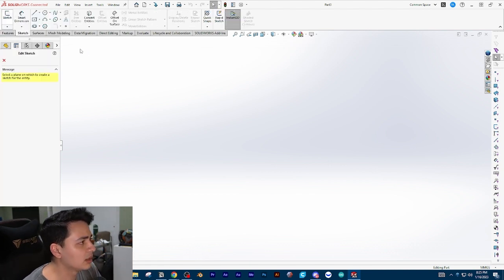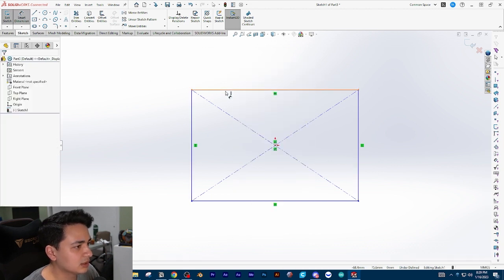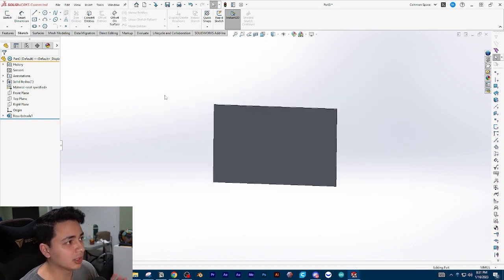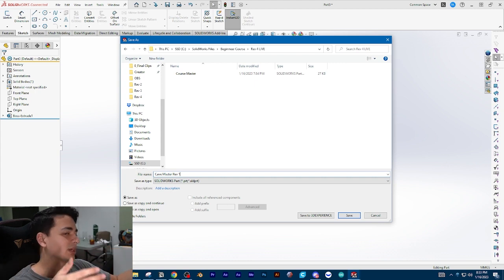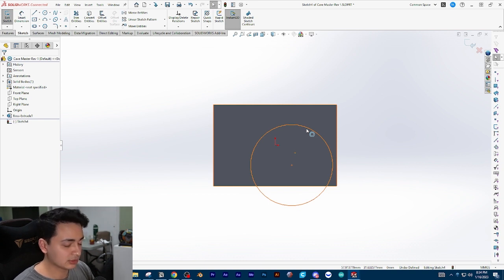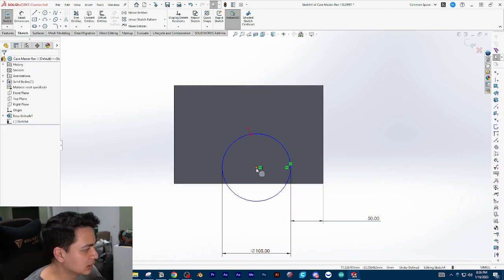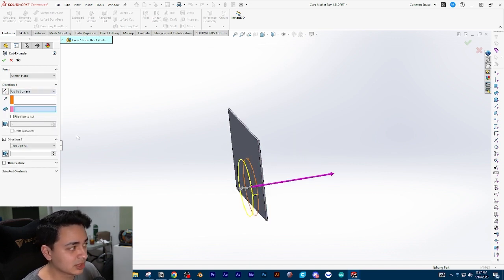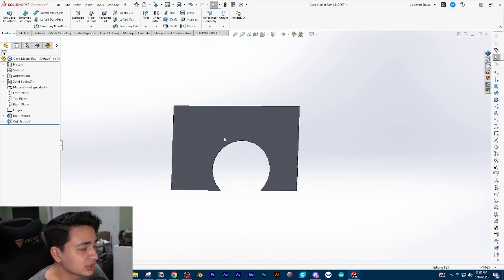Intro To Mechatronics: Part 2.3 SOLIDWORKS Cave Entrance